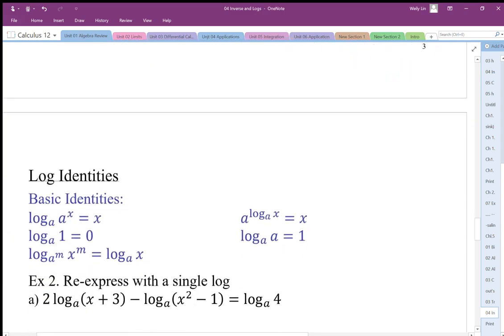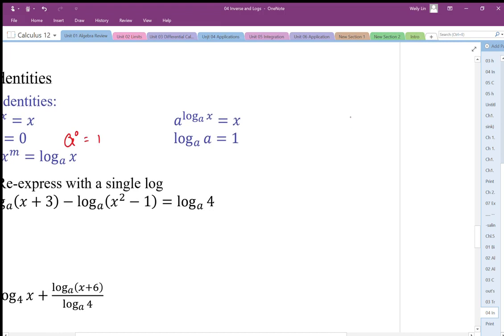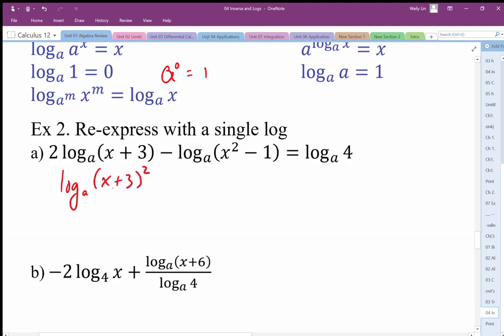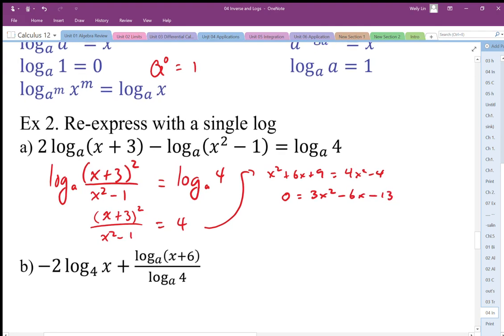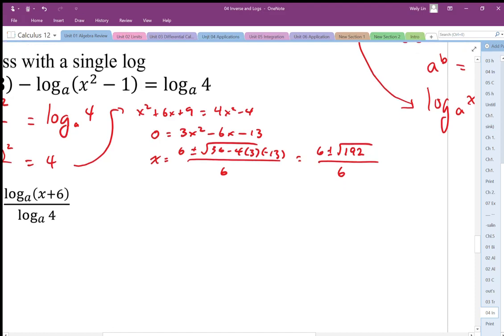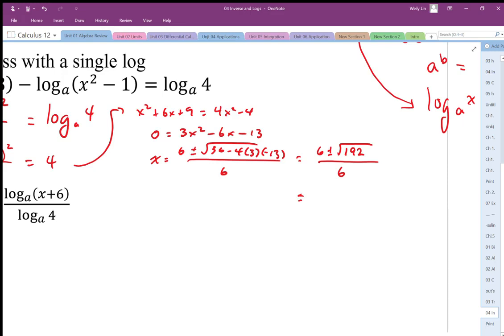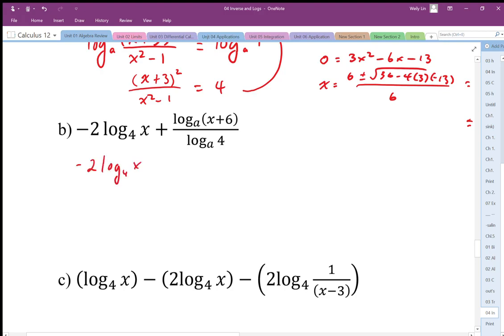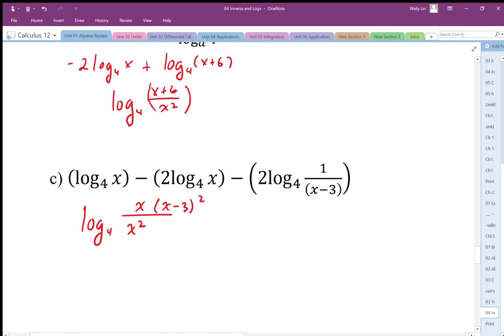04 Inverse and Logs Part4